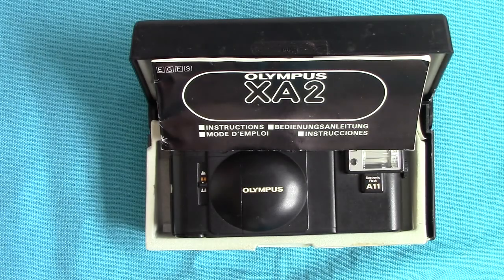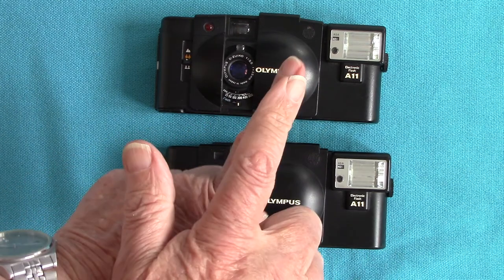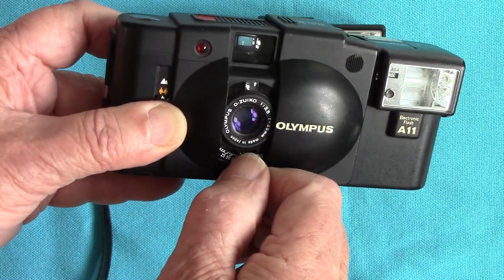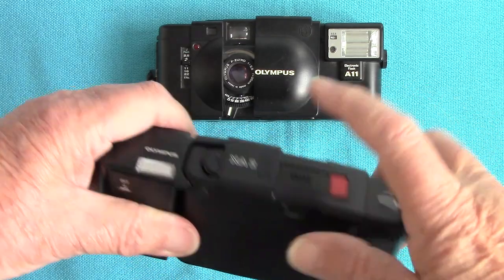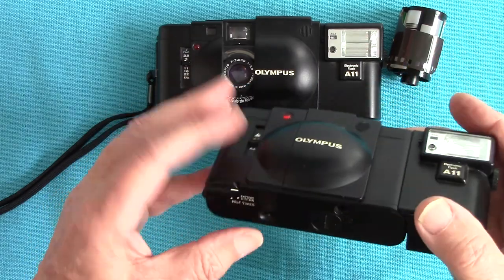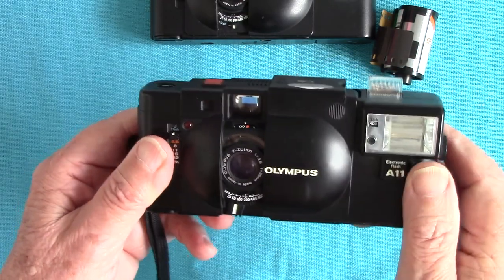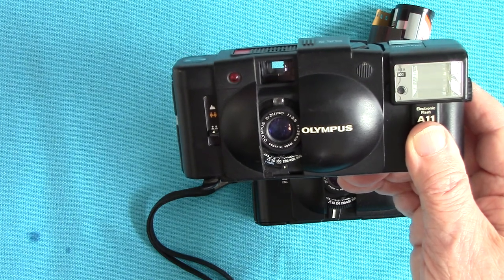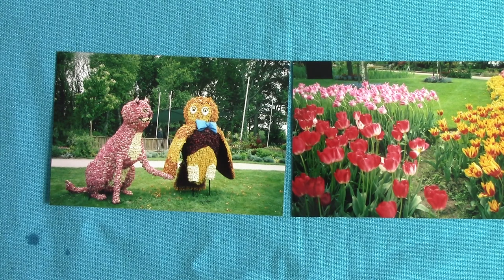Two OLYMPUS XA Series film cameras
The XA and XA2 Olympus Film  cameras shown-- how to use, load film and get good results.  I should mention the RED shutter button is
 a VERY SENSITIVE electro-magnetic release -- requires no great pressure !